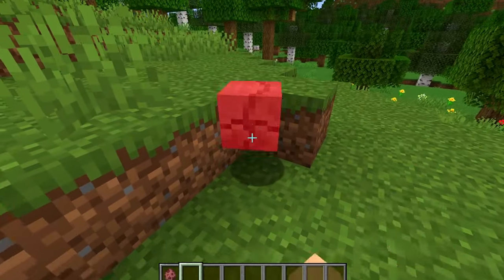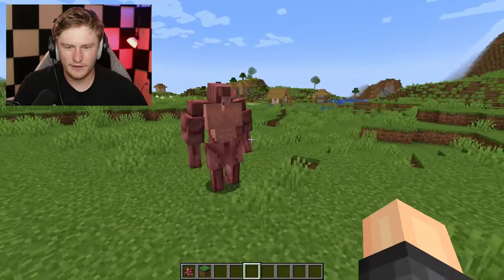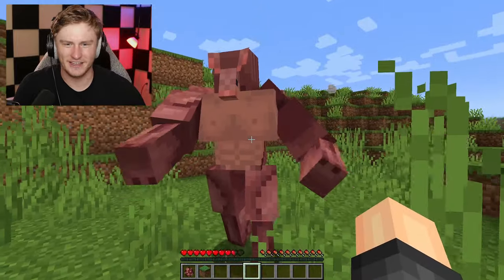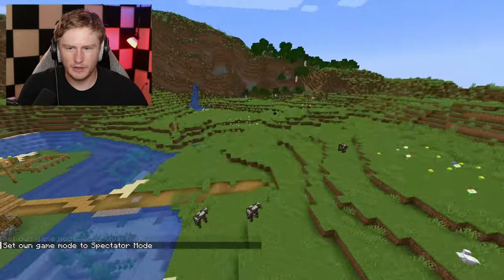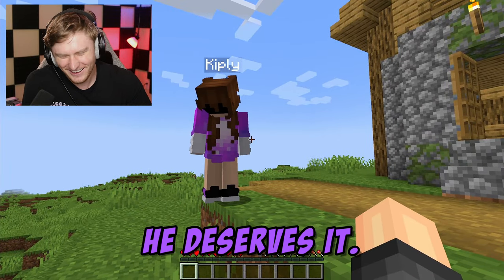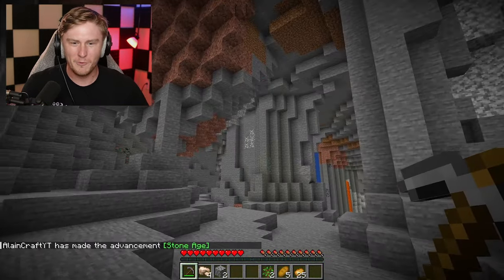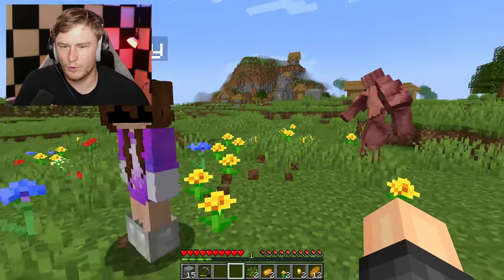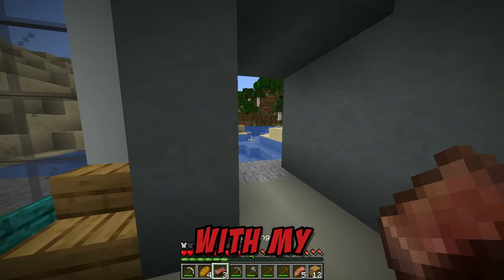I Added Buff Armadillos to Minecraft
Today I added a  new buff armadillo mob into Minecraft and got my friends to battle it! 💪@alaincraftjava @Kiply @QuiffYT